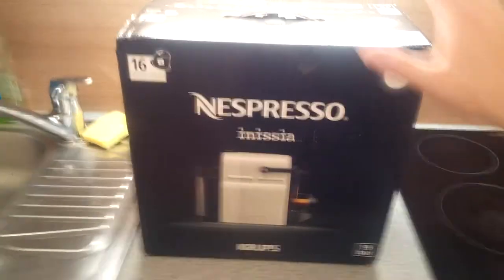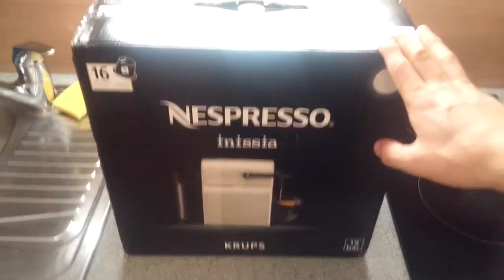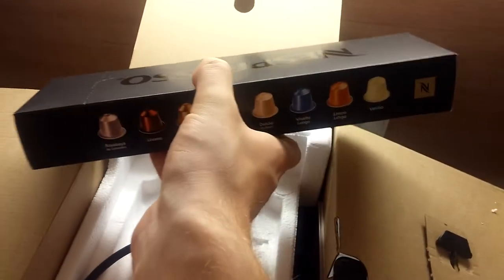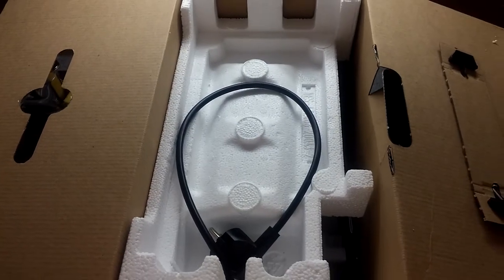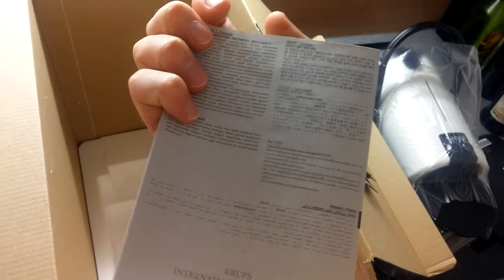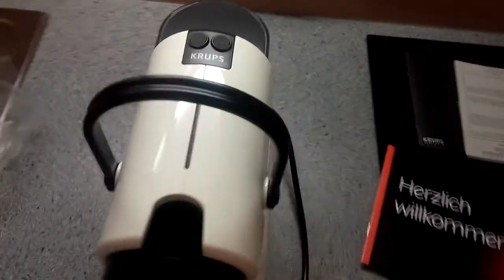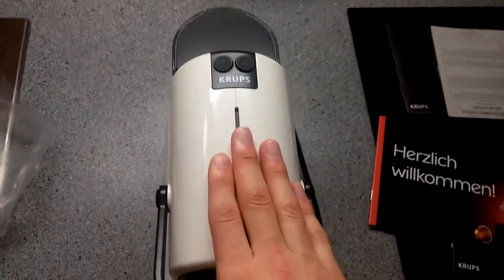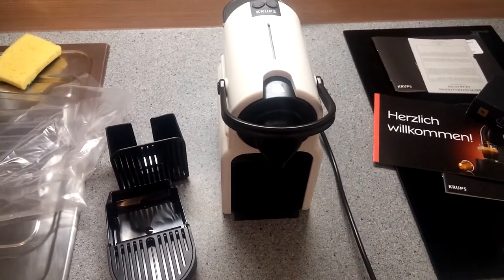Nespresso Inissia Unboxing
Unboxing of the Nespresso Inissia
Designed to brew a single, perfect cup at a time, the fully automatic little dynamo heats up in a flash—and it's easy and intuitive to use. This advanced machine requires minimal countertop space, so it's perfect for small kitchens, apartments, dorm rooms and offices.
Brewing is fully automatic – simply pop in an OriginalLine capsule and select your cup size.
Flow control lets you choose a standard espresso or a lungo.
Heats to the perfect brewing temperature in just 25 seconds—faster than most single-cup machines on the market.
Works exclusively with Nespresso's premium coffee capsules (16 are included), for locked-in freshness and ultimate convenience with no mess.
Spent capsules are neatly ejected into an internal receptacle (holds 9–11 capsules).
Energy-efficient machine shuts off automatically after nine minutes.
Removable water tank is easy to fill.
Drip tray folds up to accommodate larger glasses or mugs.